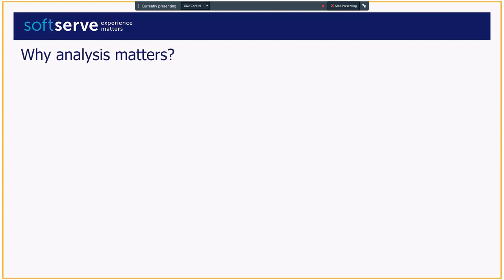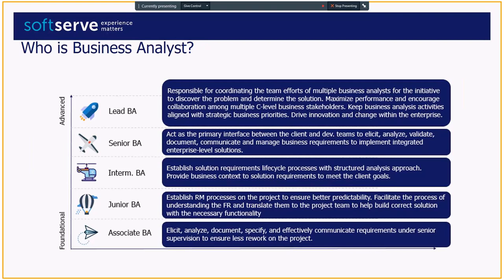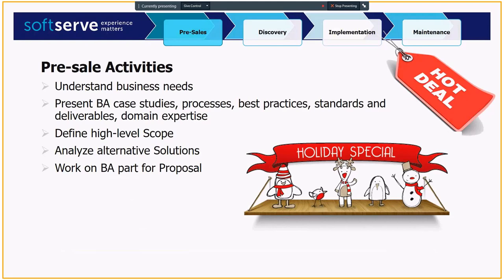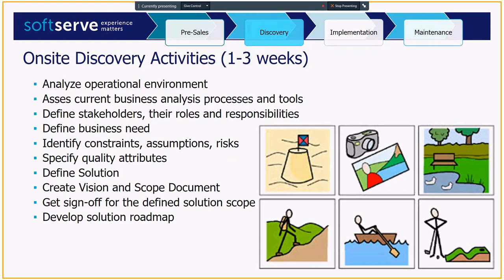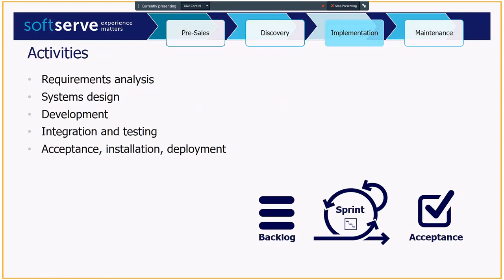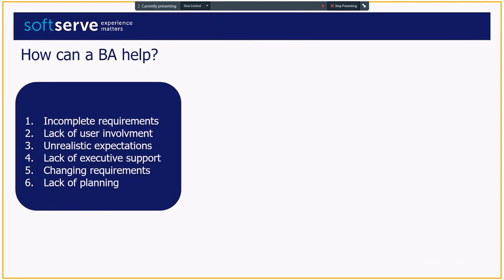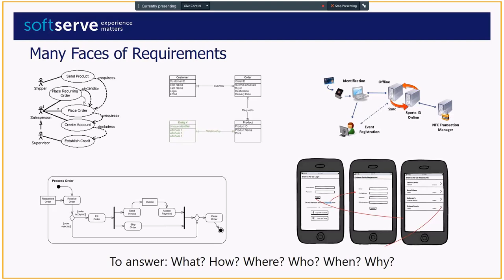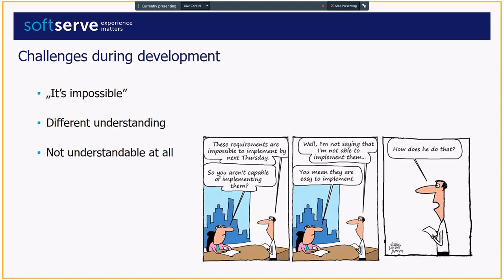Who is a Business Analyst by Krzysztof Kolosowski (Eng)